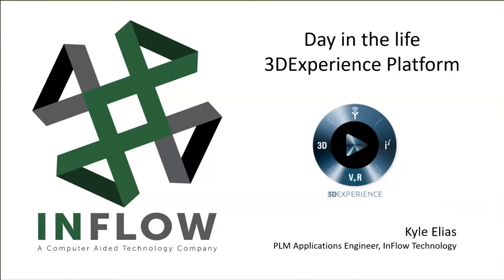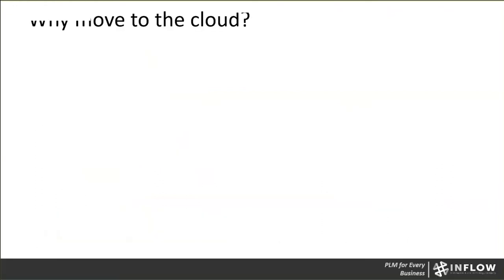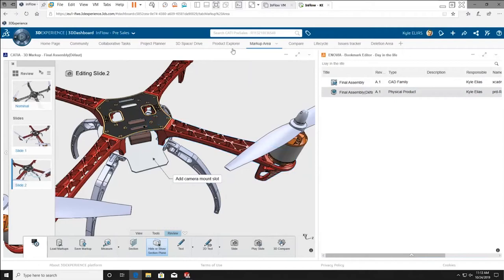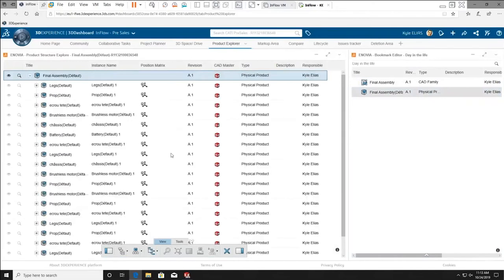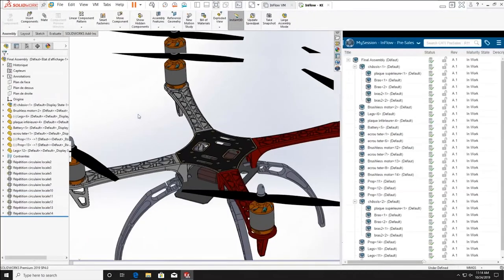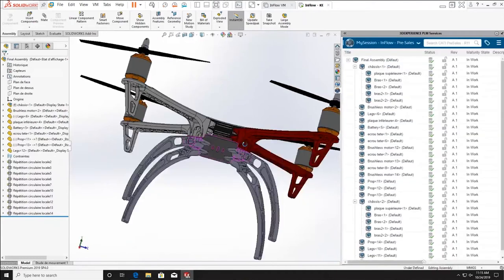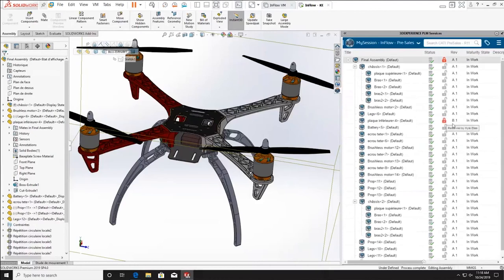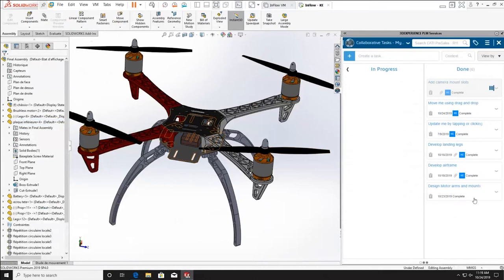3DExperience Day in the Life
3DExperience - Day in the Life